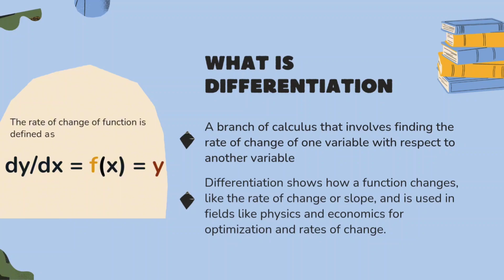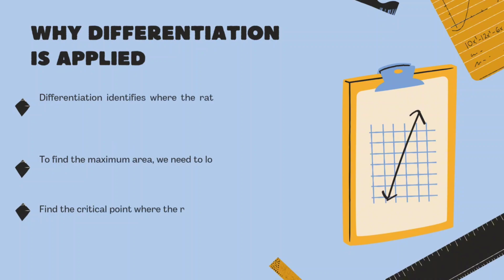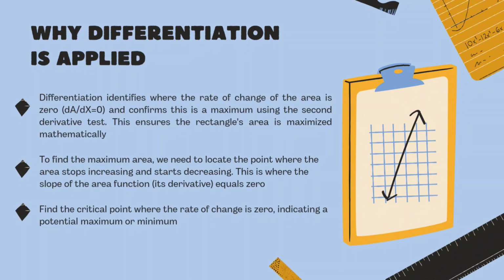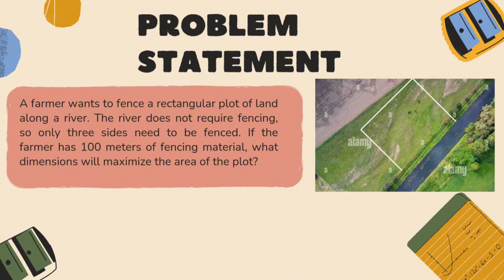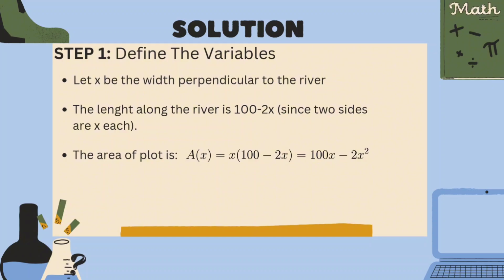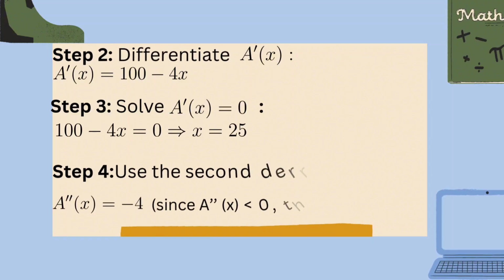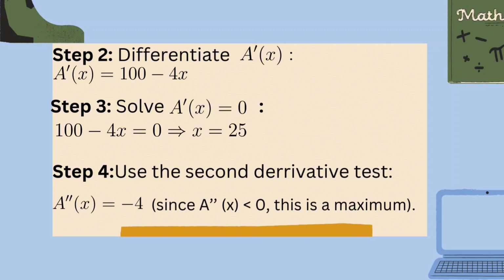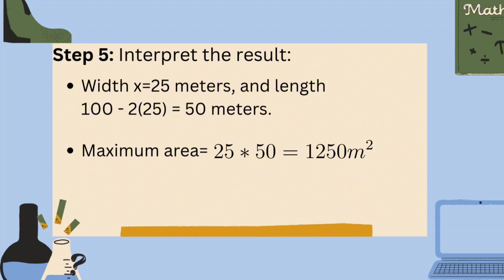MAT 183 VIDEO ASSIGNMEN : APPLICATION OF DIFFERENTIATION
Topic Discuss :
1.Applied Maximum and Minimum Problems
Group 2 : J4CEEM1101I
Team Members :
Aerreean Ryanhan
Muhammad Luqman
Iylias Iskandar
Muhammad Alif Farhan
Part1
Programme:DIPLOMA IN MECHANICAL ENGINEERING
Campus:UiTM Campus Pasir Gudang